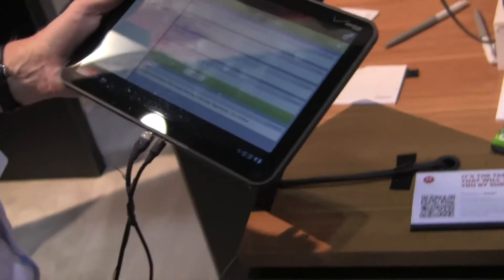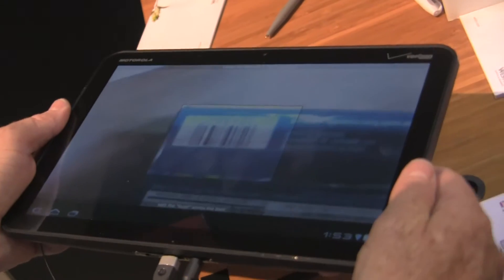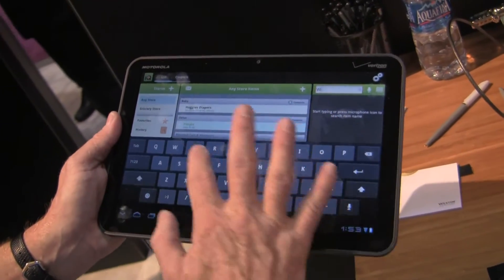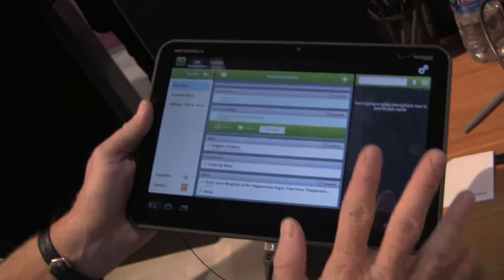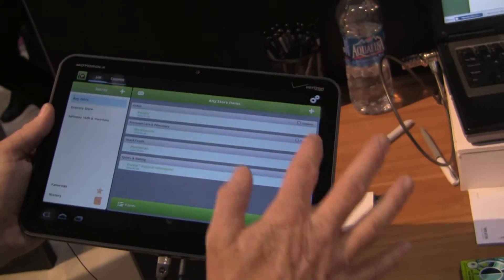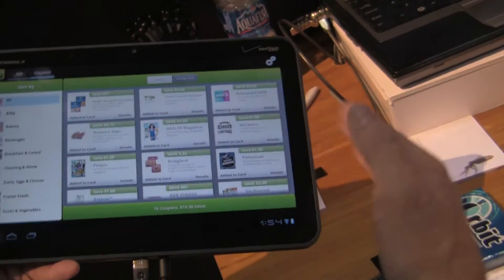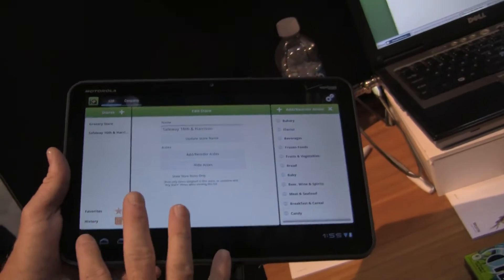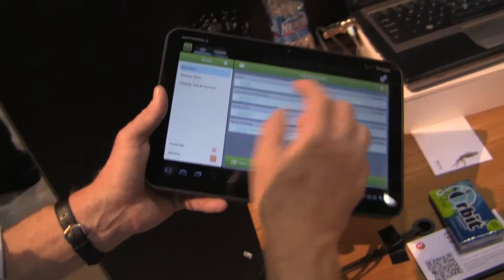Grocery IQ for Android Tablets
We look at Grocery IQ's Honeycomb application.